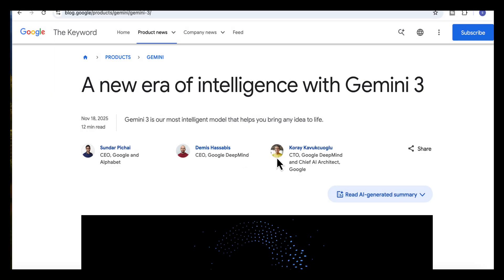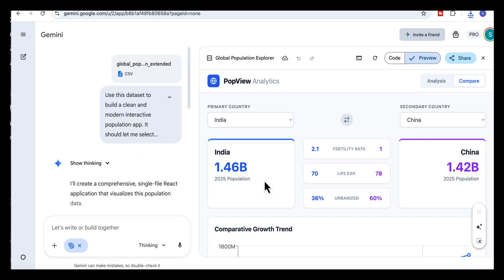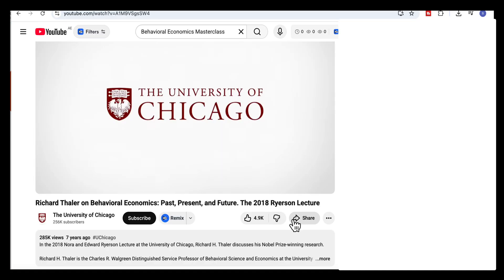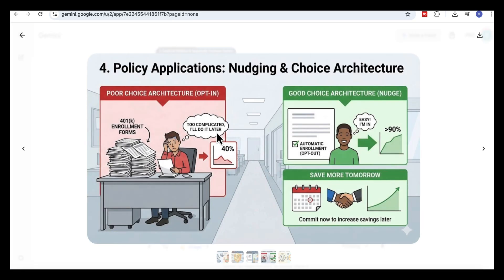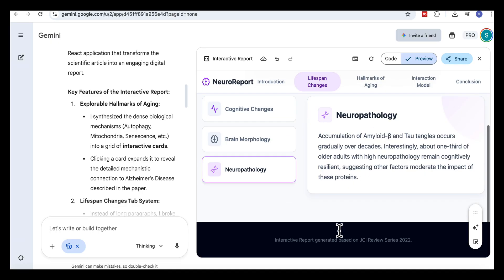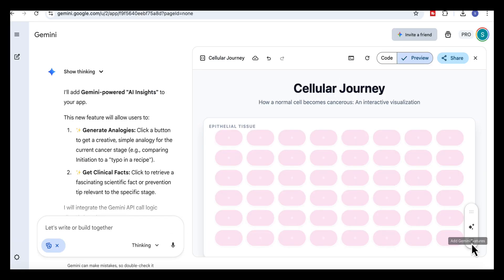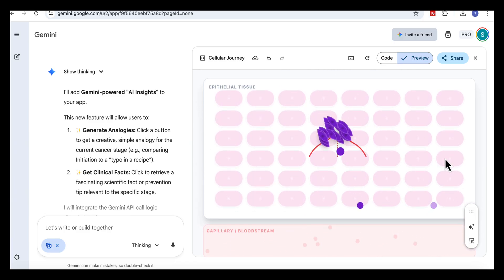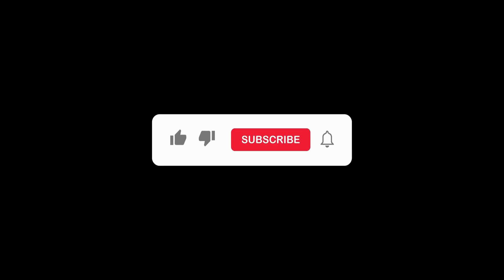Gemini 3 Can Do THIS? 4 Mindblowing Use Cases You Have to Try!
In this video, I walk through four mindblowing Gemini 3 use cases that show just how far the new model has come.
We take a simple dataset and turn it into a full interactive app, break down a long YouTube lecture into clean visuals, convert a dense research article into an interactive report, and build a learning simulation that shows how normal cells turn into cancer cells… all in a few minutes.

These are practical workflows you can recreate straight away. Gemini 3 can save you hours and give you polished outputs that are easy to understand and explain.